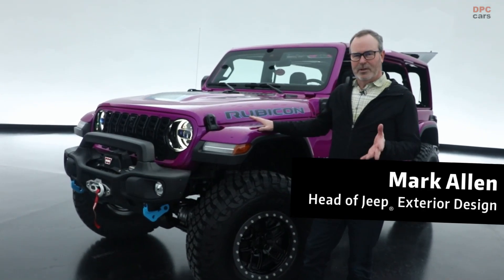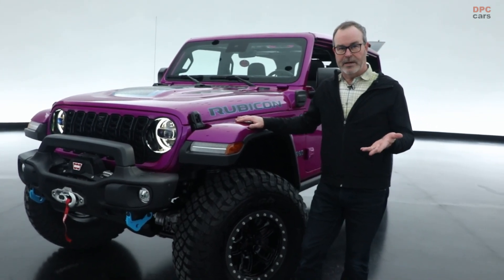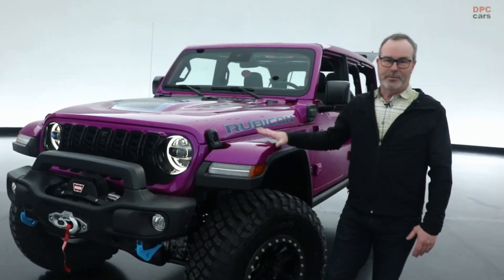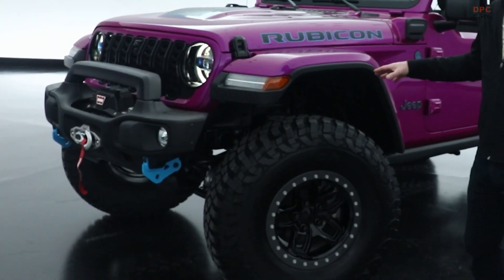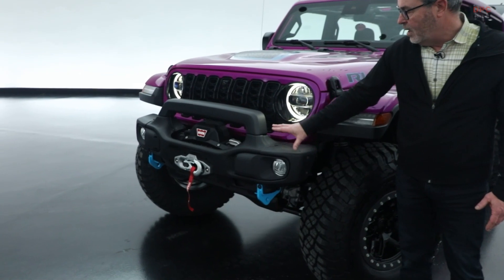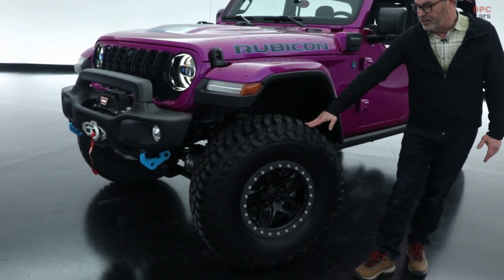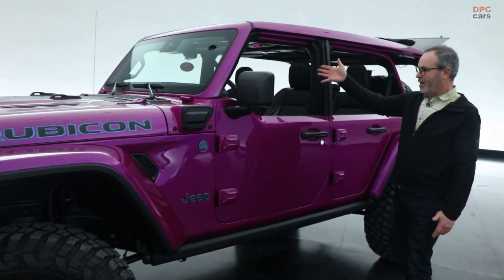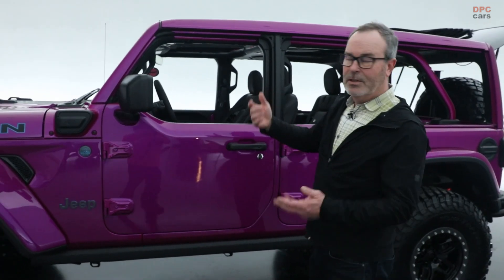2023 Easter Jeep Safari Wrangler Rubicon 4xe Concept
Jeep Wrangler aficionados who were taken with the limited-edition Tuscadero exterior paint color that debuted in 2021 will be thrilled to learn that the Jeep design team has taken things to the next level with a new chromatic magenta hue. This time around, the goal is to flip the color's perception and create a more robust look that exudes toughness.

To accomplish this, the team has developed a unique Jeep Wrangler Rubicon 4xe concept vehicle that boasts electrified off-road capabilities and a bold color palette that does not apologize for its eye-catching nature. This concept vehicle represents the perfect platform for any adventure, no matter how rugged.

The exterior of the Jeep concept vehicle features a stunning pink-hued paint job with Gloss Black accents that are strategically placed throughout the front grille and headlamp bezels. The iconic seven-slot grille has been borrowed from the new Jeep Wrangler Rubicon 20th Anniversary model, which serves as the perfect complement to the custom hood graphic that boasts a tone-on-tone print that perfectly matches the interior theme.

Of course, off-road enthusiasts will want to know about the vehicle's capability, and the Jeep Wrangler Rubicon 4xe concept vehicle does not disappoint in this regard. The addition of an adjustable AccuAir air suspension kit provides ample clearance for the massive 37-inch tires, which are wrapped around custom 17-inch high-gloss black American Expedition Vehicles (AEV) Borah wheels. Additional AEV pieces, such as front and rear bumpers, differential covers, and a Warn Zeon winch, further enhance the vehicle's off-road prowess.

In summary, the Jeep design team has taken the limited-edition Tuscadero exterior paint color to new heights with the creation of the Jeep Wrangler Rubicon 4xe concept vehicle. With its electrified off-road capabilities, bold color palette, and rugged features, this vehicle is sure to turn heads and deliver an unforgettable driving experience.